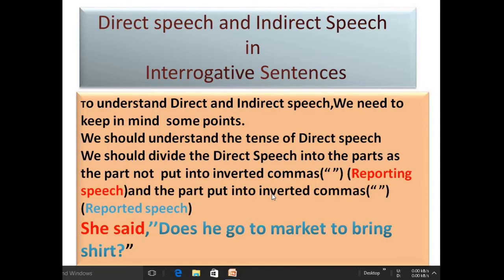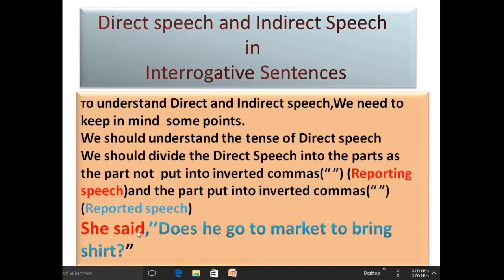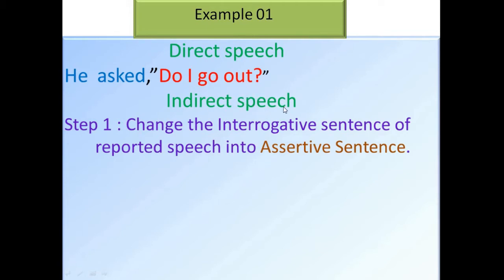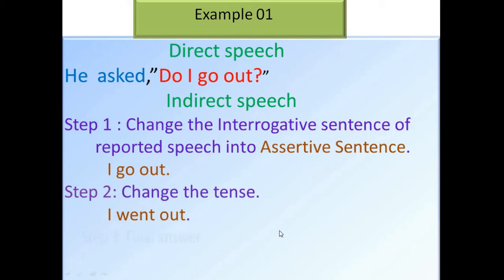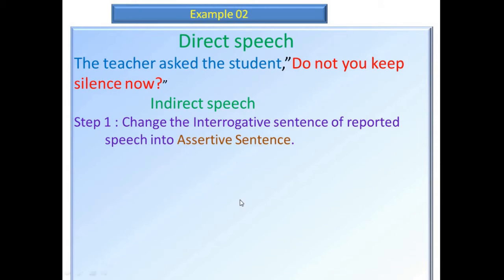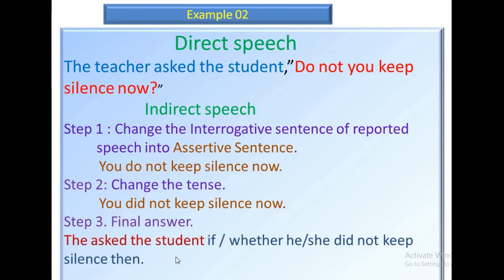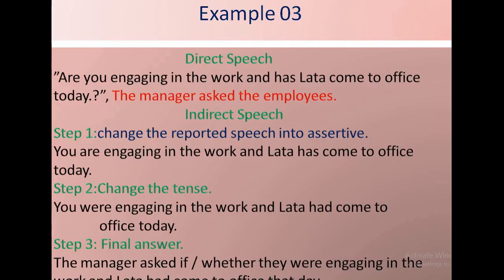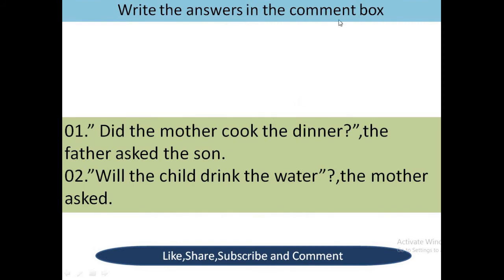Direct and Indirect Speech in Interrogative Sentences.(Part NO.2)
We learn Direct and Indirect Speech in  Interrogative  Sentences.
Learning this ,we will be able to talk ,read and write  English etc it is usefull for  ALL THE STUDENTS,SSLC ,PUC students and competitive exams. K.A.S.,F.D.A.etc.